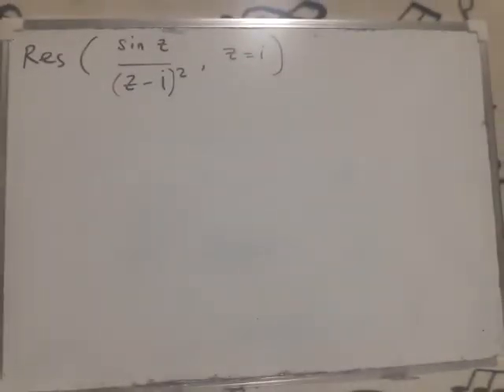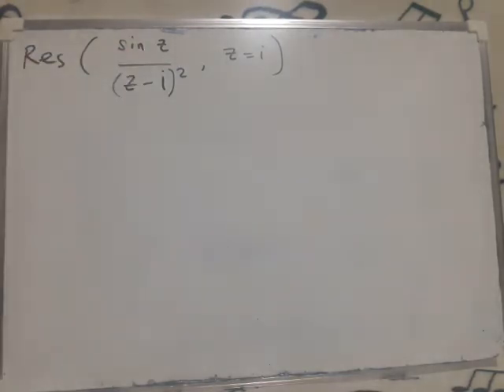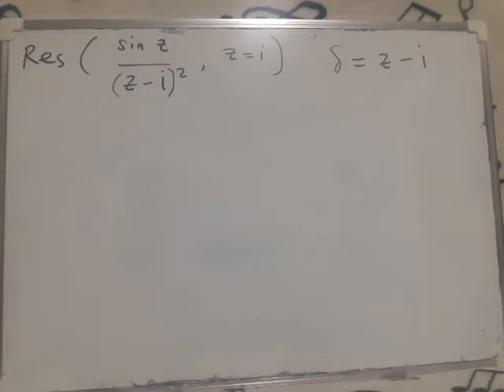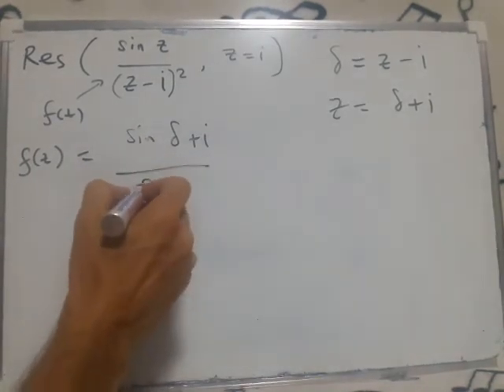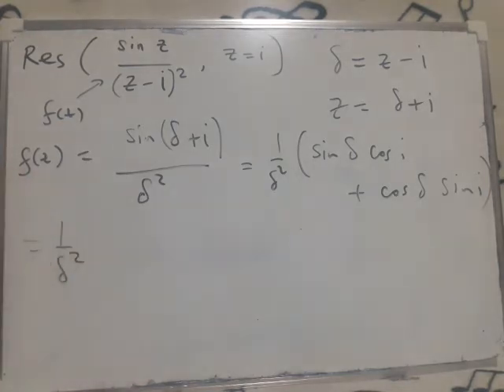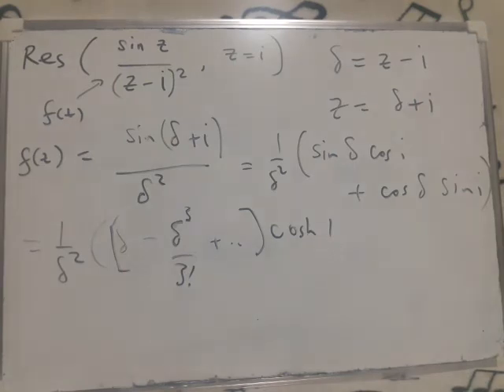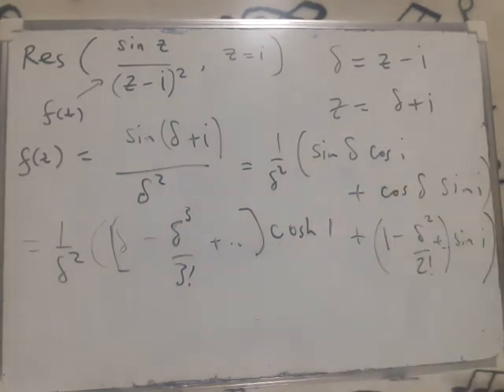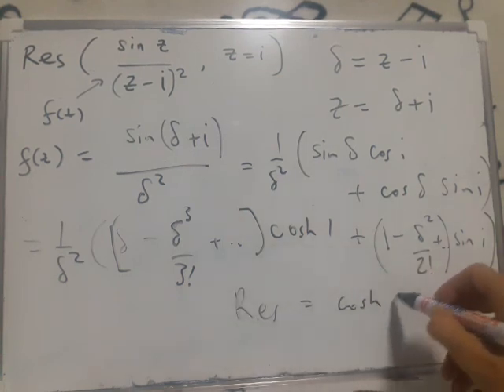Residue of (sin z)/(z-i)^2 at z=i using Laurent series